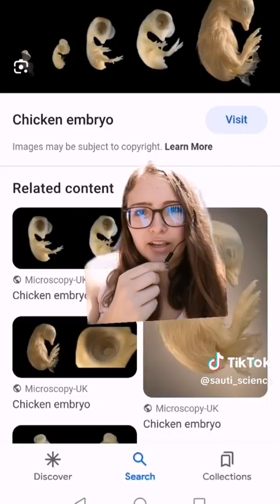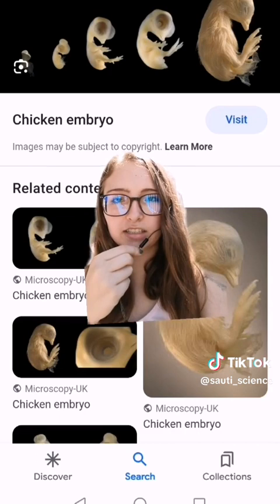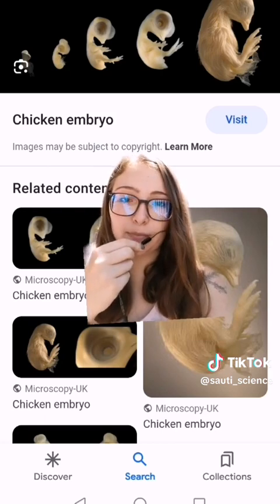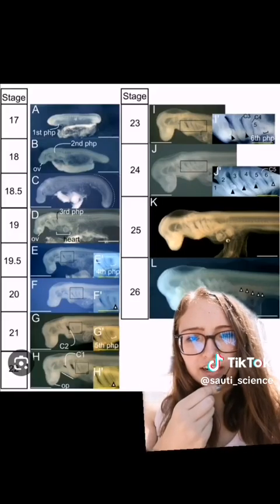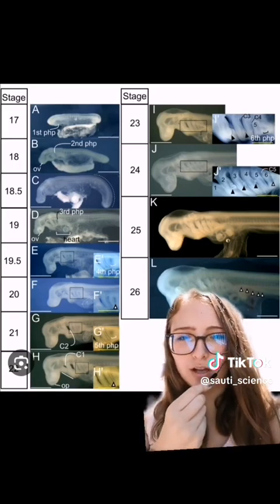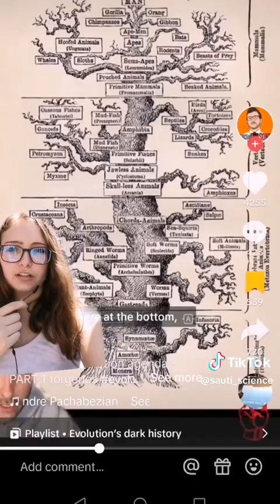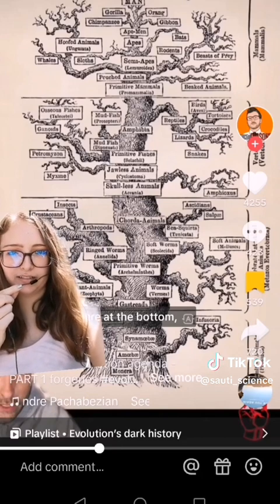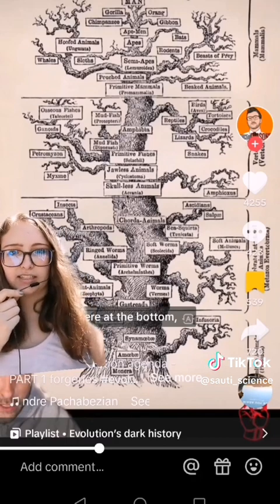Embryology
Embryology is real and has real uses